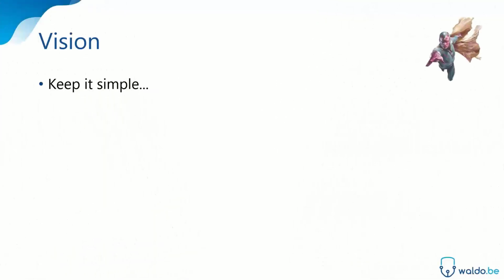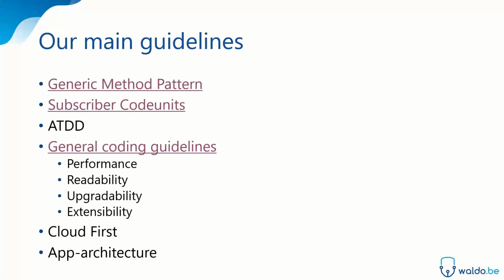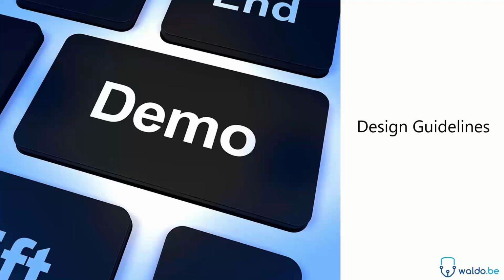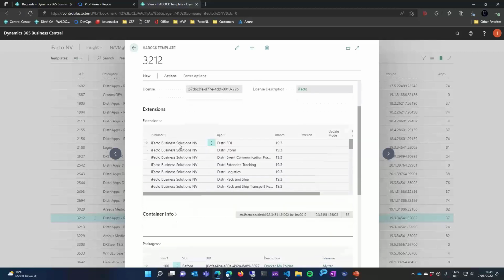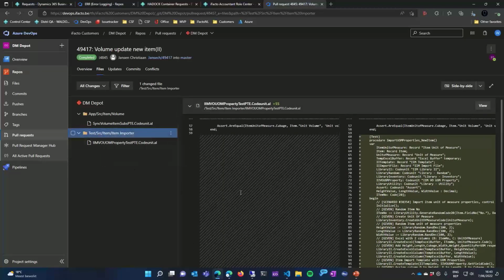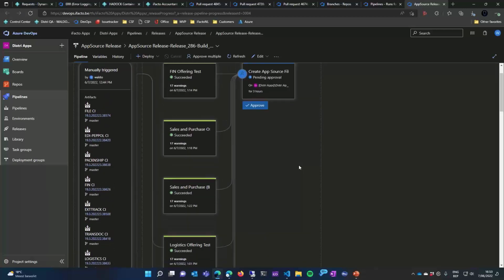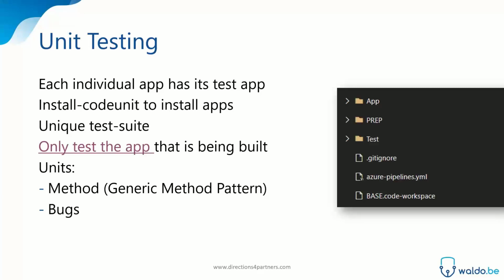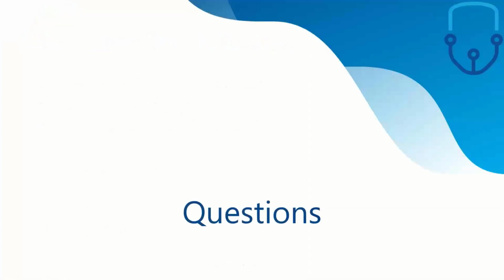20220607 - A day in the life of an iFacto Developer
In this session, waldo will address the development cycle that is applied in his company.  From issue tracking, to DevOps, to support tools, both in-house developed tools as just tools from the community or market.  Basically, all things developers need to do custom development, product development and support.

00:04:20 - waldo's introduction
00:06:32 - Vision
00:08:15 - Design guidelines
-- 00:09:08 - Generic method pattern
-- 00:10:52 - Subscriber codeunits
-- 00:13:59 - ATDD
-- 00:15:13 - General coding guidelines
-- 00:16:28 - Cloud first
-- 00:17:05 - App-architecture
-- 00:17:36 - Generic method pattern (2)
-- 00:20:48 - Cloud first (2)
-- 00:25:40 - Demo design guidelines
00:30:58 - Hadock
-- 00:32:21 - Demo
00:37:13 - DevOps
00:40:29 - Code review
-- 00:42:32 - Examples
00:46:05 - CI
-- 00:46:05 - Product
-- 00:49:23 - Customer
00:51:52 - CD
00:55:04 - Translations
00:57:00 - Q & A
00:59:26 - Unit testing
01:12:00 - Q & A (2)